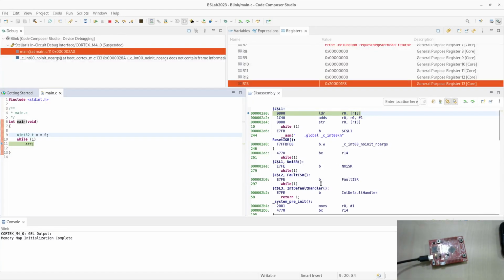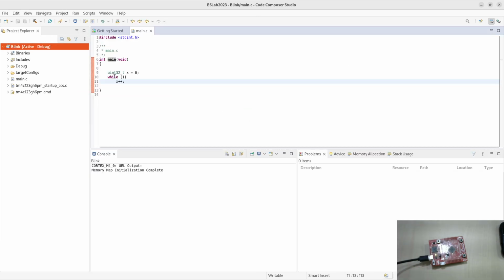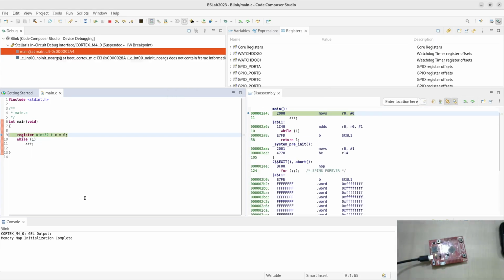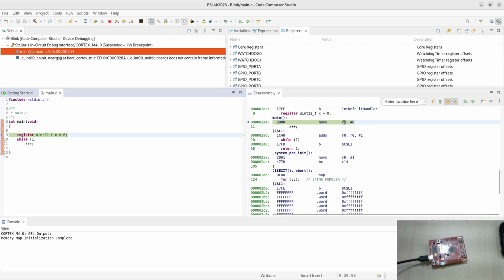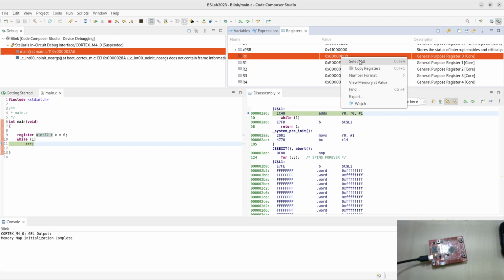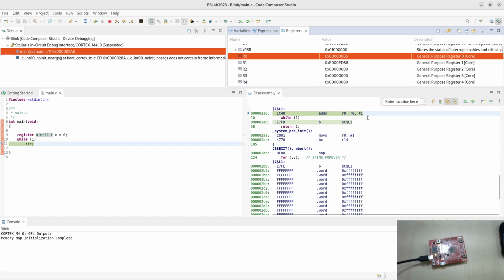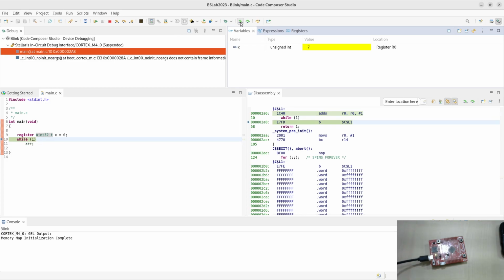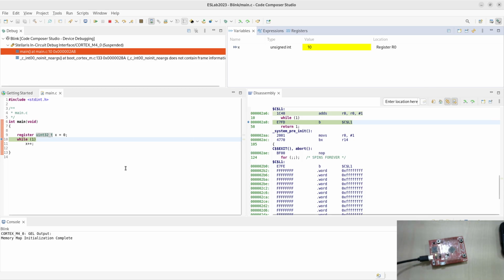EE690 Demo 2